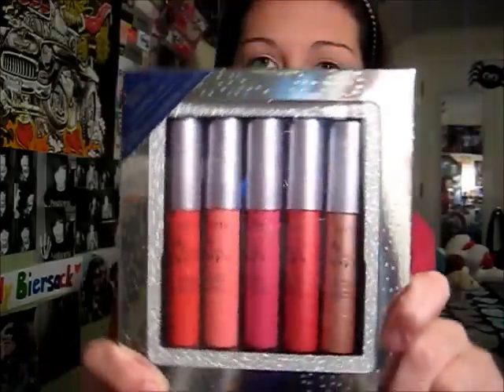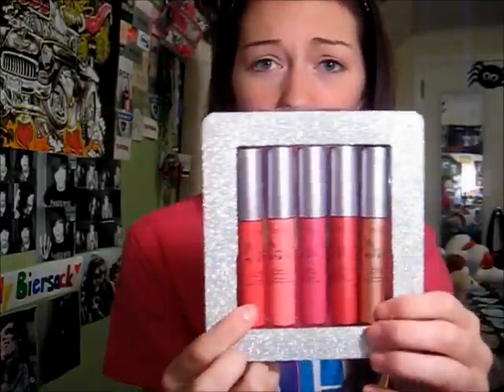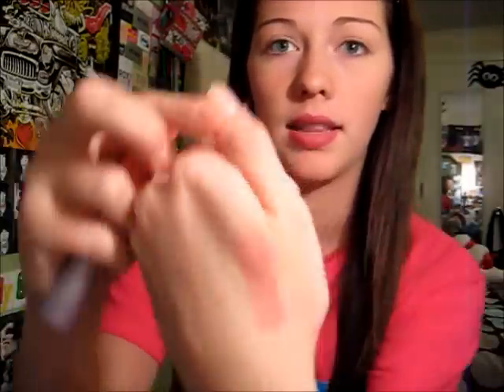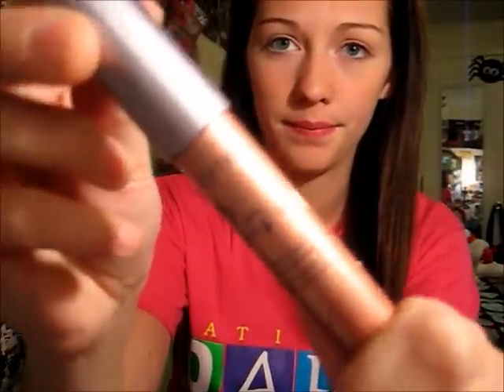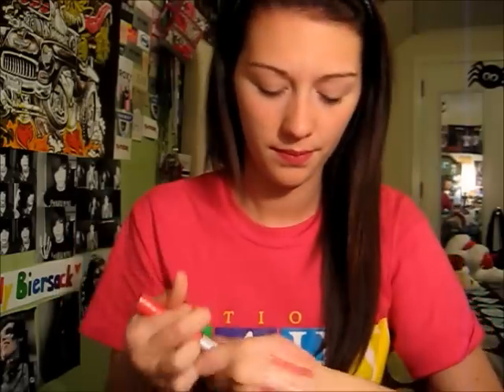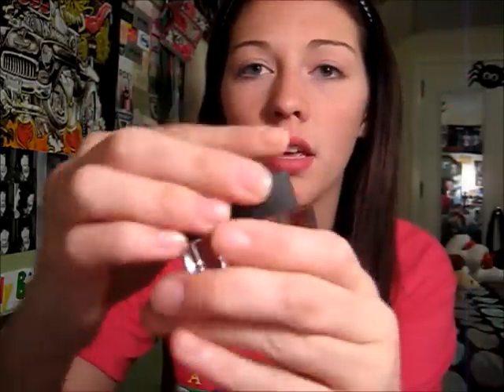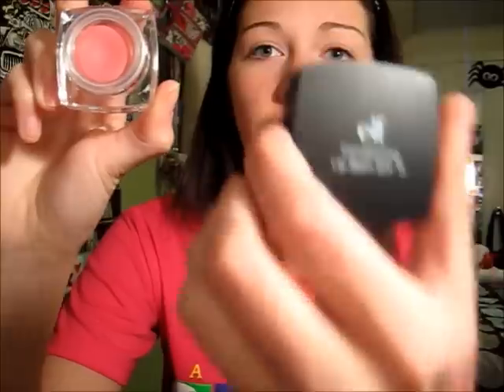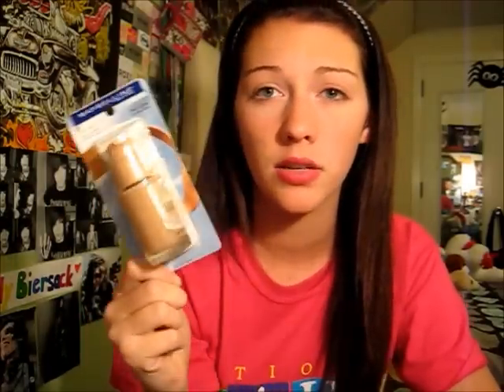Ulta and Target Makeup Haulin!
this video was older, and it wouldn't upload, but i finally got it to!
it was supposed to be before my november favorites.. oh well :)
hope you enjoyed! xoxo